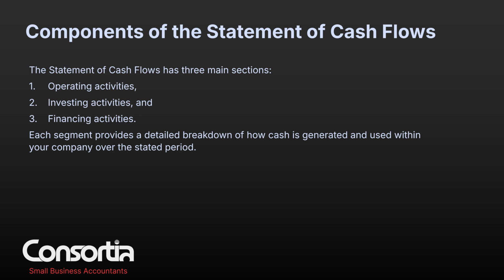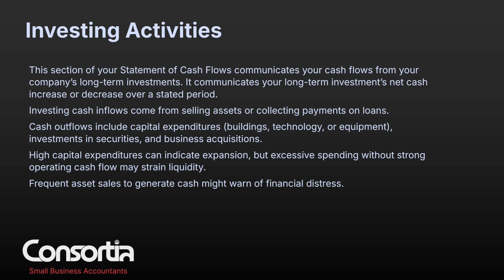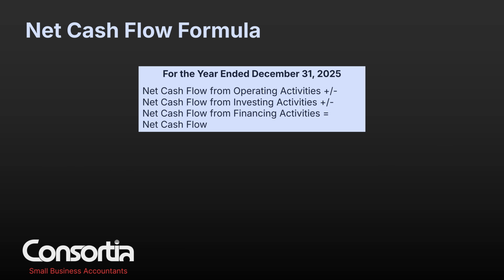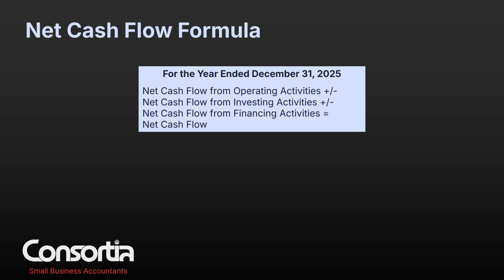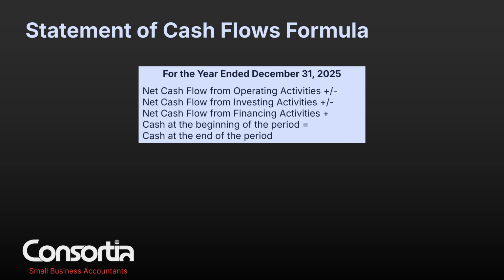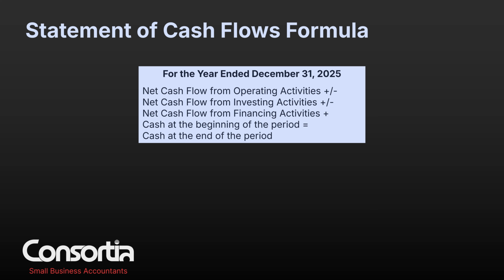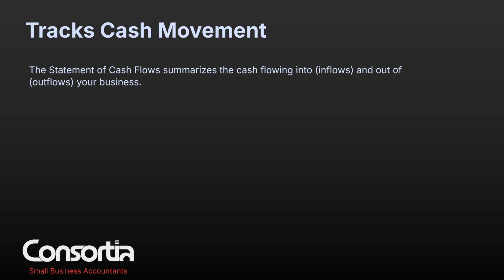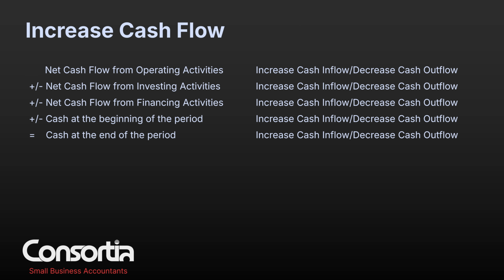Measuring Business Performance - Session 4: Increase Cash Flow